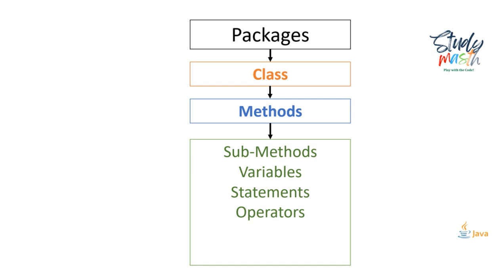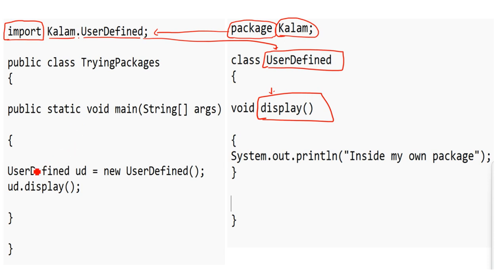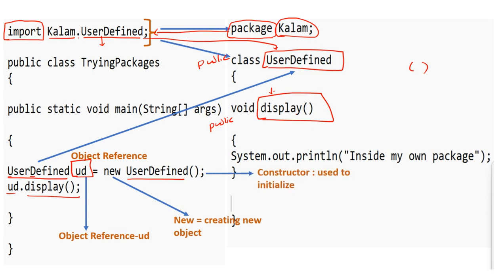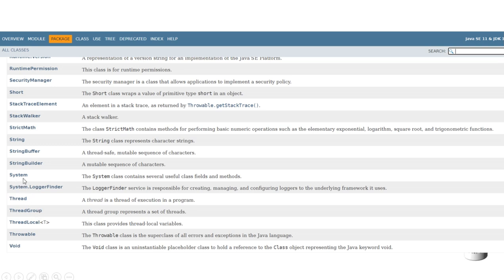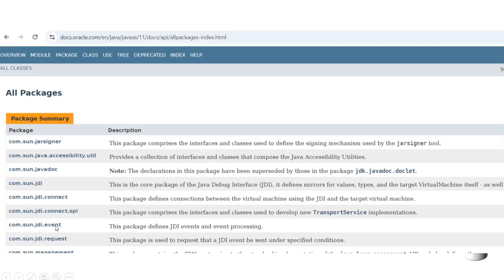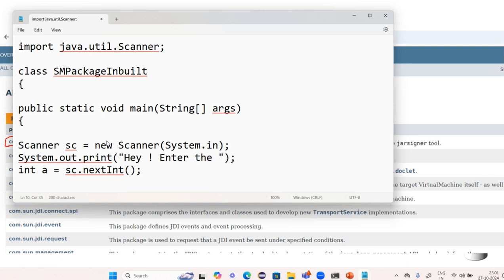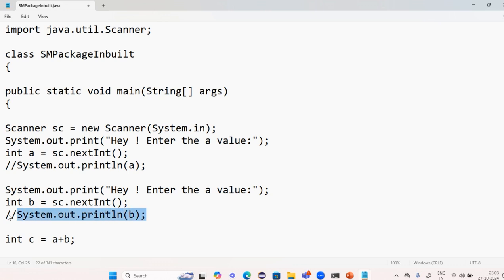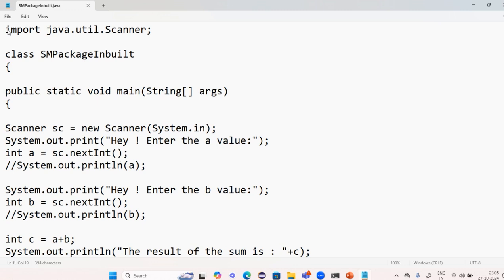Packages inbuilt (@java developer)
learn Java in 30 days by study masth